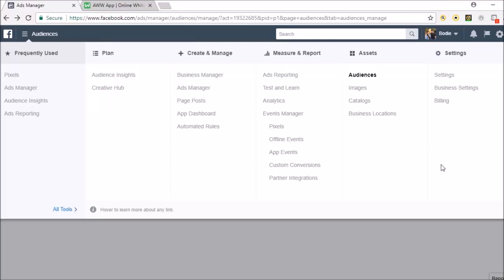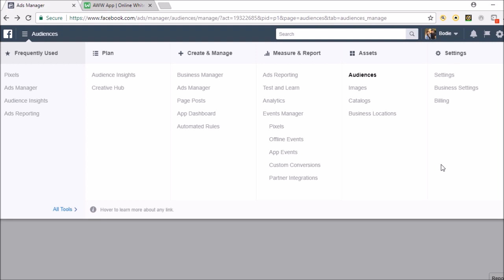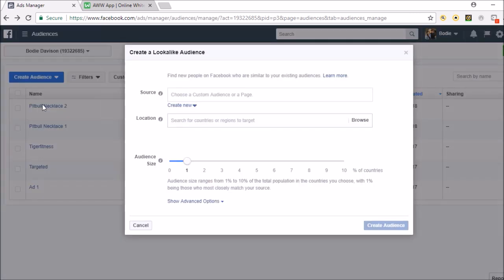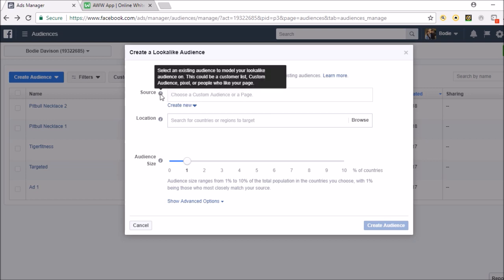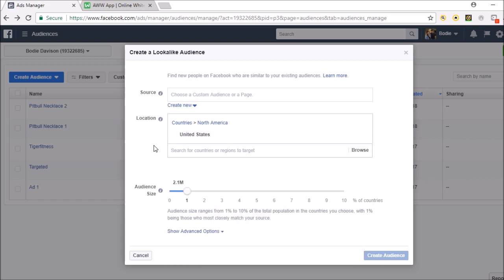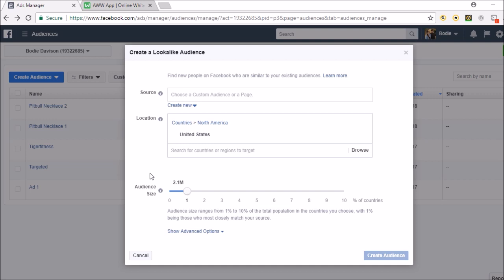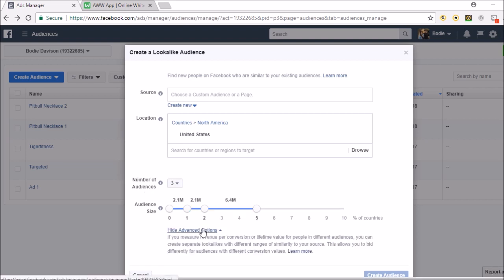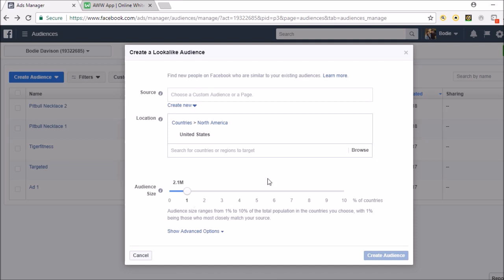FREE DROPSHIPPING COURSE Part 56. How To Create A Lookalike Audience On Facebook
How To Create A Lookalike Audience On Facebook